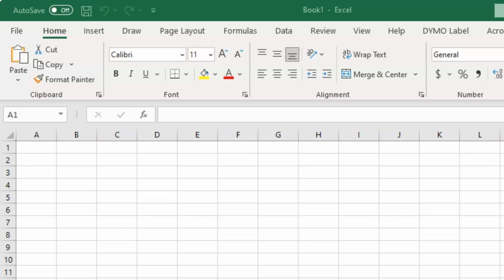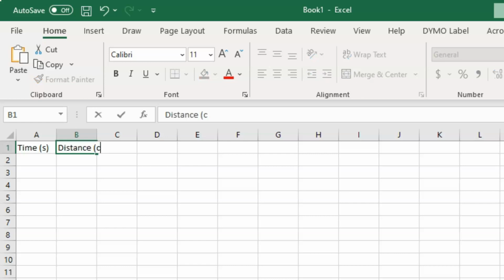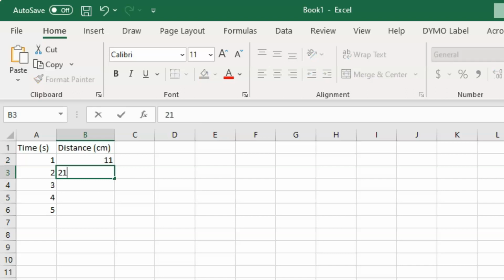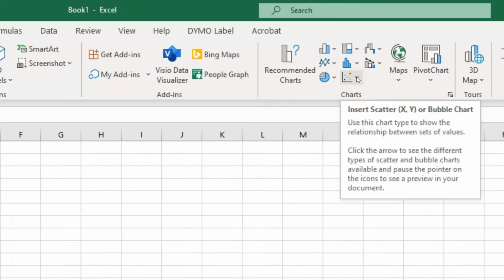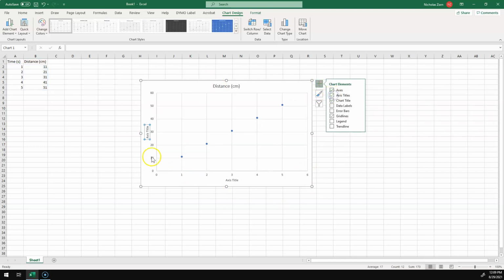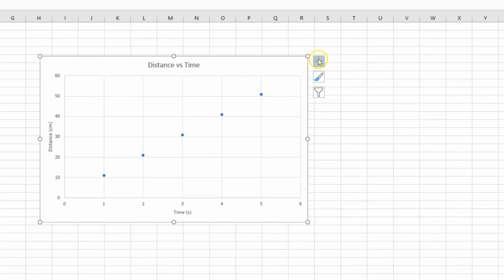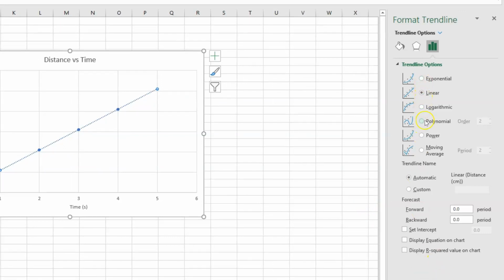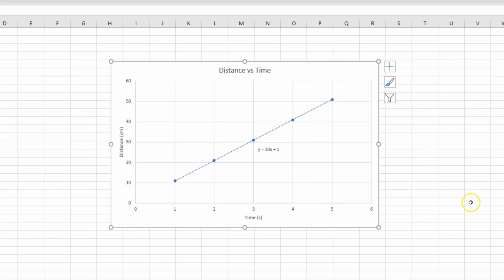Buggy Lab - Excel Graph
In this video, I walk through creating a graph for the Buggy Lab using Microsoft Excel.  You should use the data collected during the lab, not mine.  I just made up the numbers for this tutorial.